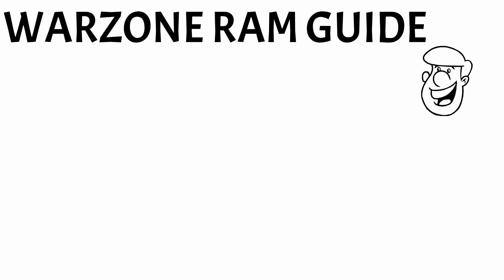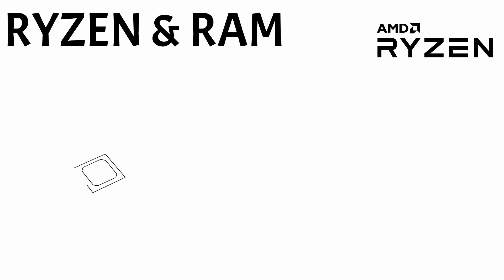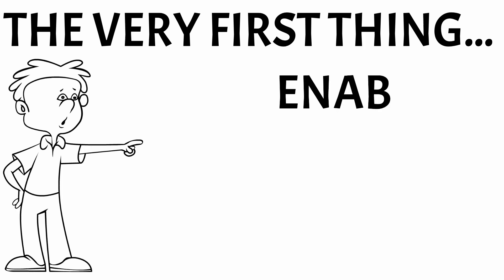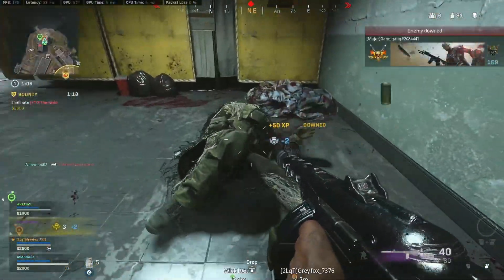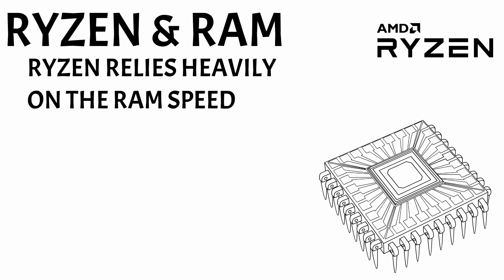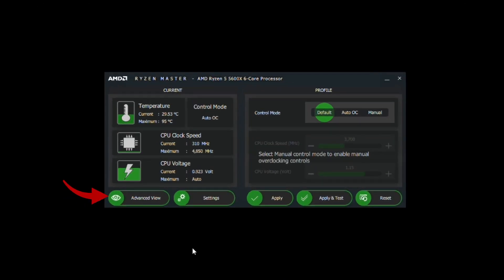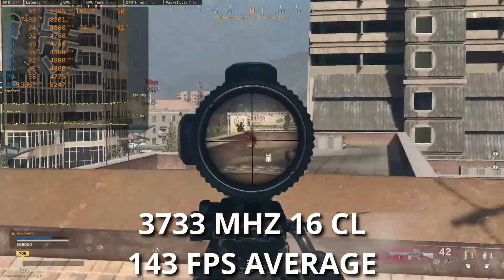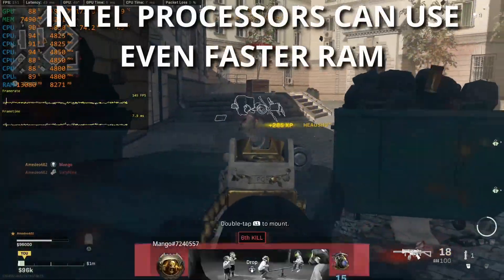RAM Speed Comparison Warzone (Warzone FPS Boost with FASTER RAM!)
How much does RAM speed impact FPS in Warzone? More than you might think for Ryzen owners! Ditch that old, slow RAM to boost Warzone FPS!

Timestamps:
0:00 - Intro
1:10 - XMP/DOCP
2:18 - RAM Fundamentals
4:05 - Ryzen & RAM
6:30 - RAM Test Setup
7:45 - Test Results
9:38 - Test Summary & Conclusion

Here's some of the BEST equipment you can buy for Warzone:
AMD Ryzen 5950X
Intel 10900KF
ASUS ROG X570S Dark Hero
G. Skill 16 GB 3600C14
Corsair Vengeance LPX 16 GB 3600C14
NVIDIA RTX 3090

Here's the setup I used for testing:
AMD Ryzen 5600X
Asus X570 Plus Wifi
EVGA 3070 FTW3 Ultra
Crucial Ballistix RGB 3600 C16 * 16 GB RGB
Gigabyte M27Q 1440p 170 Hz Monitor